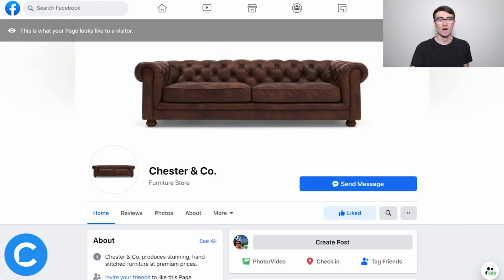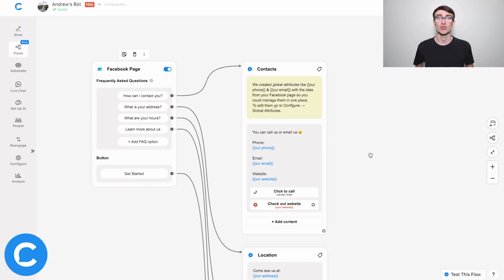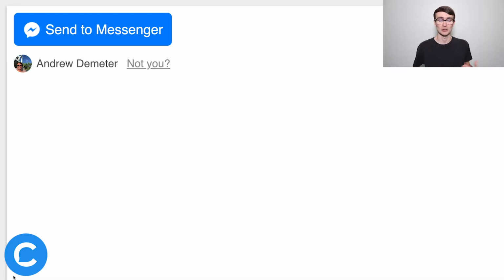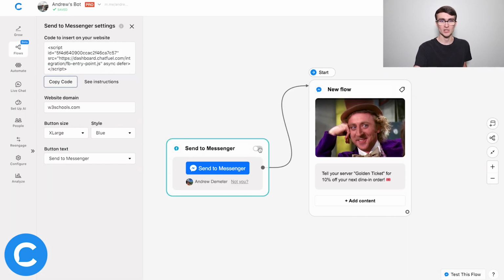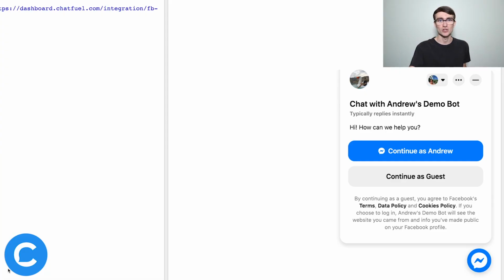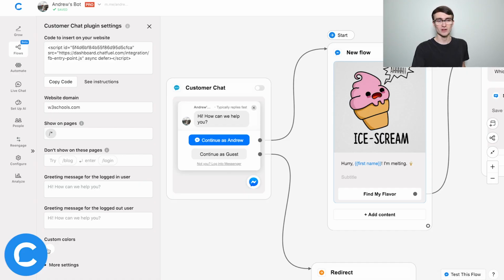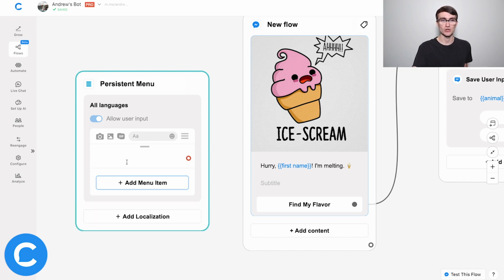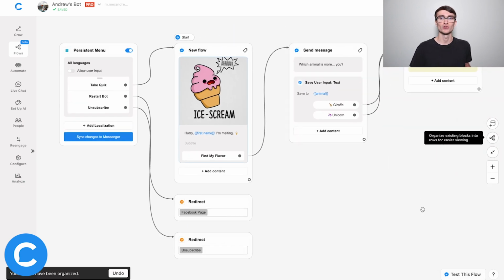How to Dramatically Grow Your Chatbot User Base with Entry Points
Your Messenger chatbot is like a party: It's only fun if there are lots of guests! 🥳 If you're ready to get more users for your Facebook chatbot, Chatfuel's new Entry Points are the key. They let you attract more chatbot users from places like your Facebook page, your Facebook ads, your website, and more.

🎙 Chatfuel's Head of Video Production Andrew Demeter + Head of Customer Success Jelena Mikić are hosting. We'll also be hearing from:

0:00 Intro
3:53 Facebook Page
9:25 REF Link
13:58 Send to Messenger
20:56 Customer Chat
28:35 Persistent Menu
36:27 Outro